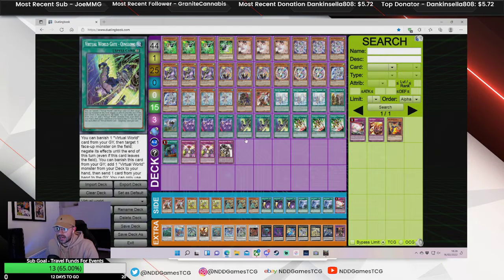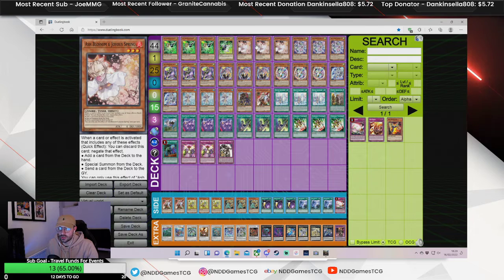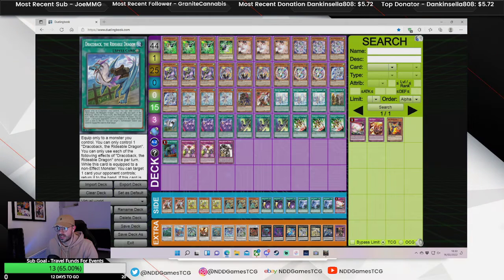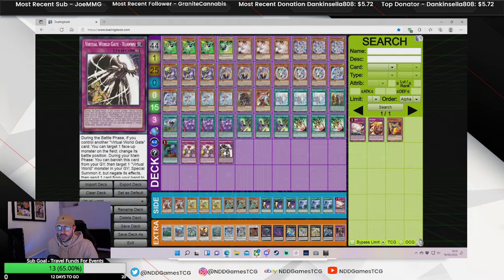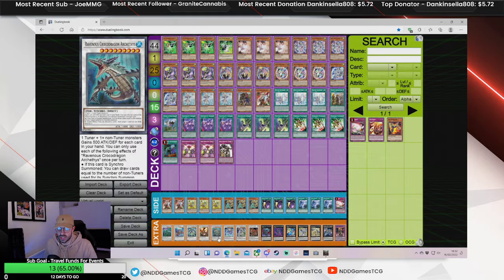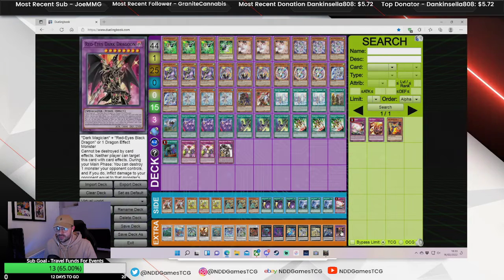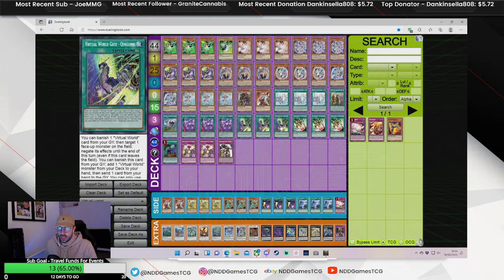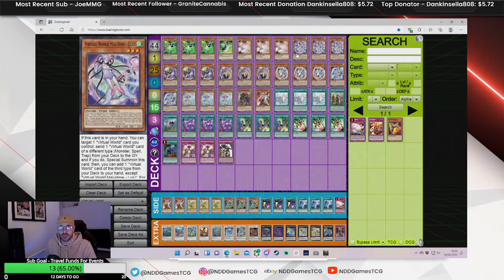YuGiOh! Virtual World Adventurer Deck Profile February 2022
For Custom Shoe Designs check out 👇🏼

For Content and Brand/Web Designs check out👇🏼